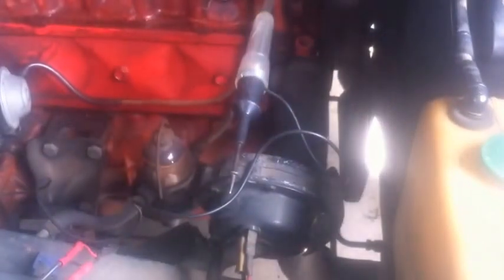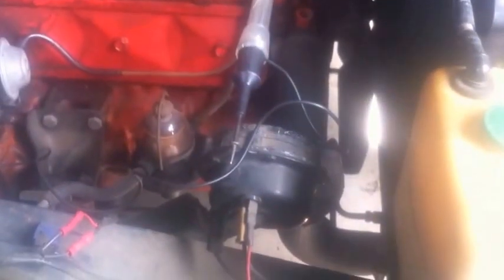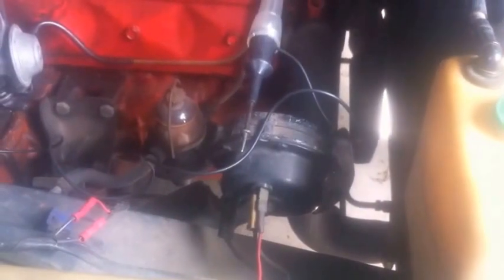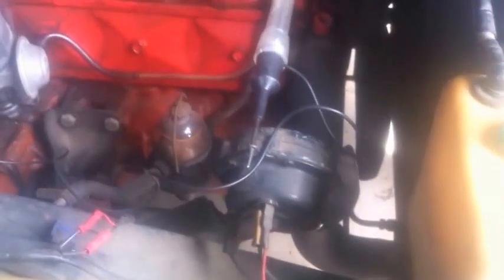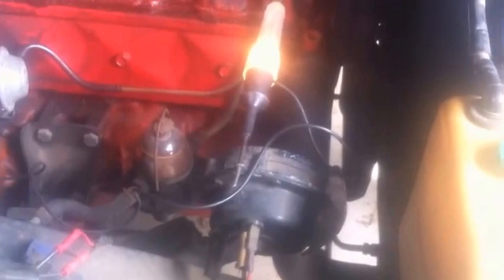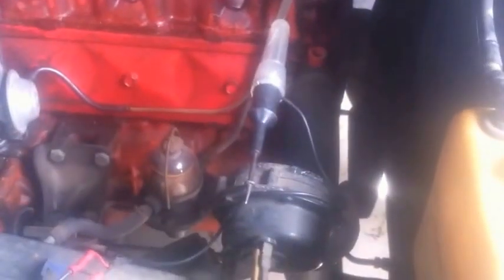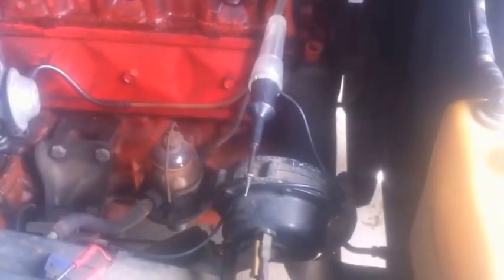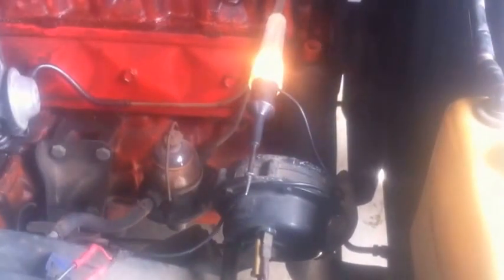how to set engine timing with a test light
1. put the ignition on
2. clip test light alligator clip to the distributor side connector
3. earth or ground test light and slightly loosen distributor mount bolt
4. turn engine timing makes to manufactures specification
5. slowly turn distributor until light comes on
6. turn engine backwards slightly and check light coming on at the correct setting
7. tighten mount bolt and recheck that light comes on at the right timing marks